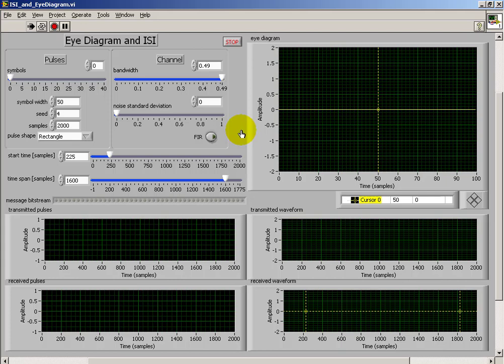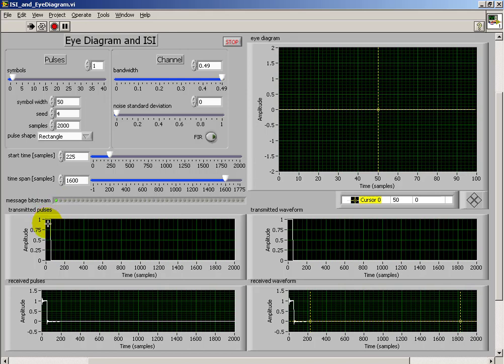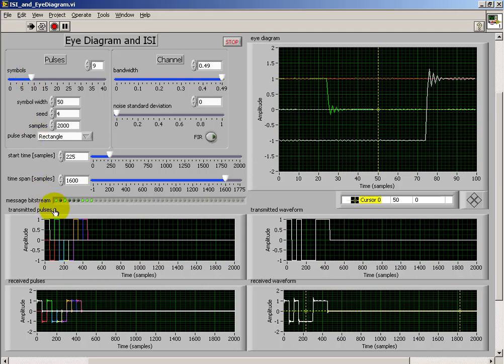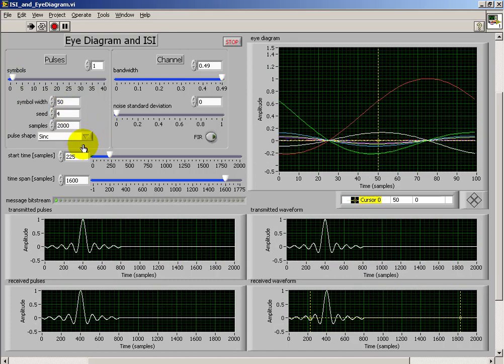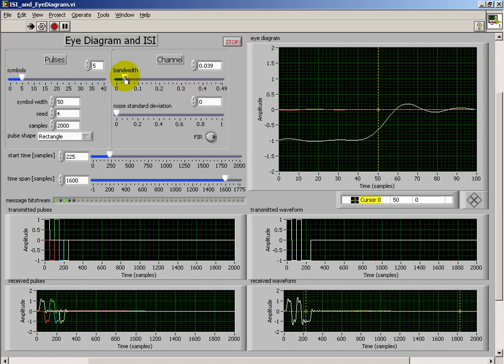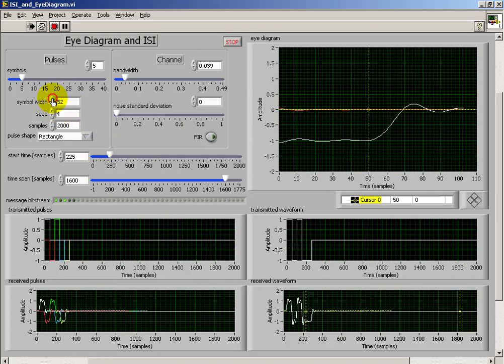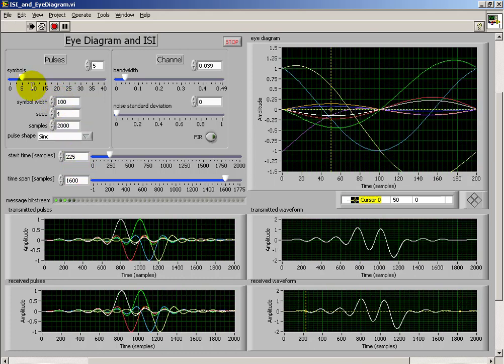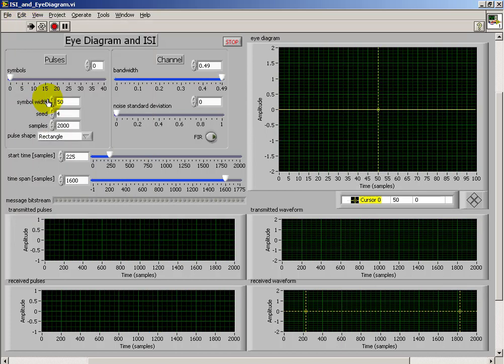Simulation and visualization: Orientation tour of the "ISI_and_EyeDiagram.vi" LabVIEW VI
Orientation tour of the "ISI_and_EyeDiagram.vi" LabVIEW VI. This video belongs to the "ISI and interactive eye diagram" in the "Communication Systems Projects with LabVIEW" resource